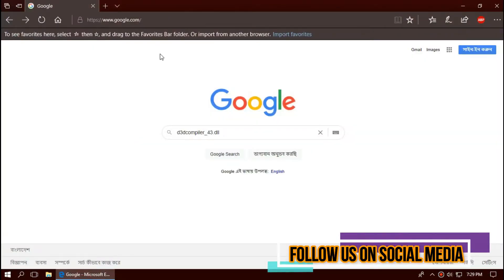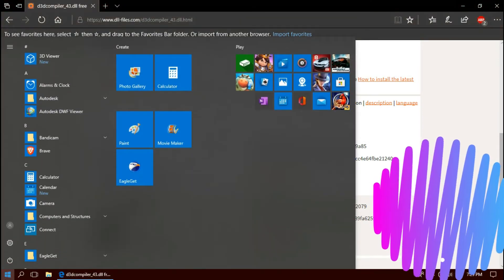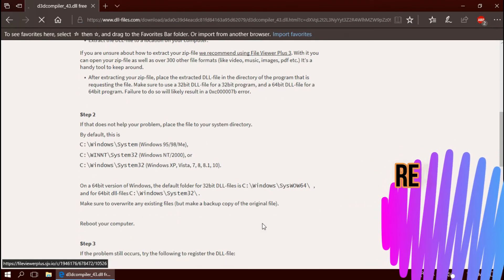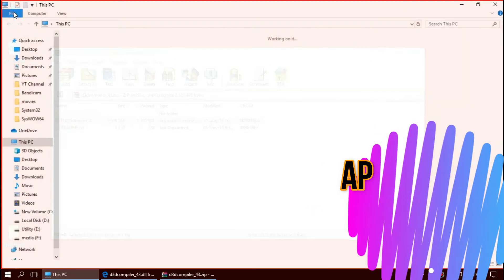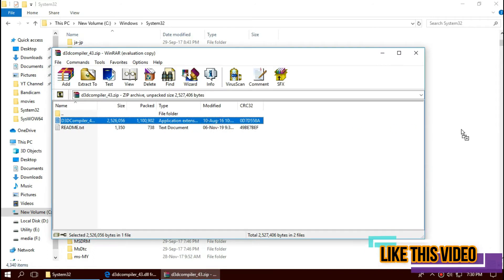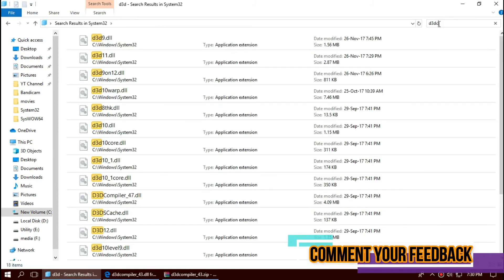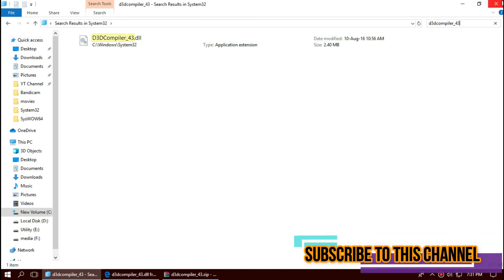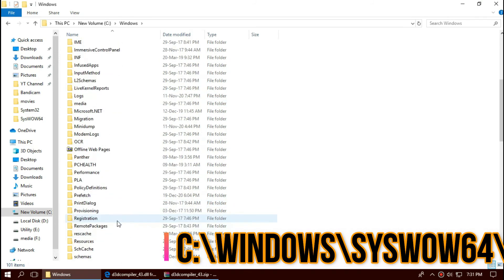[𝟚𝟘𝟚𝟙] How to Fix D3DCOMPILER_43.dll is Missing from your Computer Error Windows 10 32/64 bit 🅽🅴🆆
The code execution cannot proceed D3DCOMPILER_43 was not found, GTA V, NFS, Far Cry, Assassin's creed 4, Apex legends etc are fully compatible with this method

the error code"The program can't start because D3DCOMPILER_43.dll is missing from your computer, try reinstalling the program"is extremly annoying to have in your computer. windows suggests you to reinstall but that never helps.
ot's happening bacause your computer's visual 3d is not updated or installed at all, Visual 3D is part of microsoft Direct X, downloading and installing the compatable version for your computer is tedious. To solve the easy way in just 3 mins.

Start with Search for D3DCOMPILER_43.dll and download (.dll) from your favorite website,
Proceed to place D3DCOMPILER_43.dll to C:\Winodws\system32 (32 bit and 64 bit)
and finally place the downloaded dll to C:\Winodws\sysWOW64 (only 64 bit)and finally Restart your computer

Time Codes:

0:00 D3DCOMPILER_43.dll missing error
0:21 Intro
0:32 How to Download D3DCOMPILER_43.dll
1:18 How to Fix D3DCOMPILER_43.dll 32 Bit & 64 Bit
2:14 How to Fix D3DCOMPILER_43.dll 64 Bit
2:50 Alternate fix
3:00 Outro